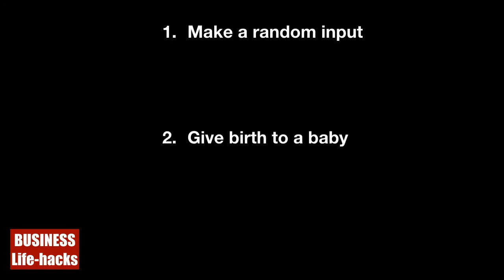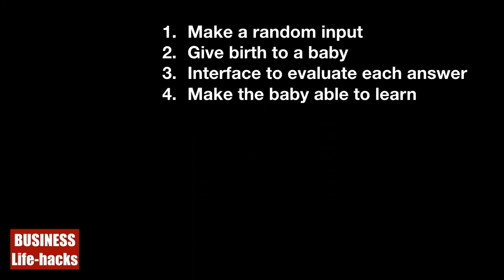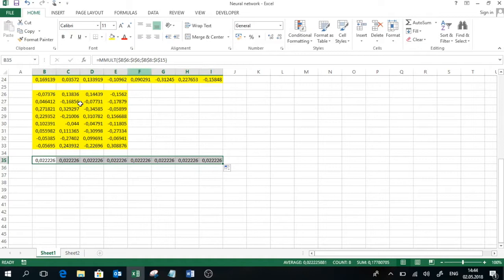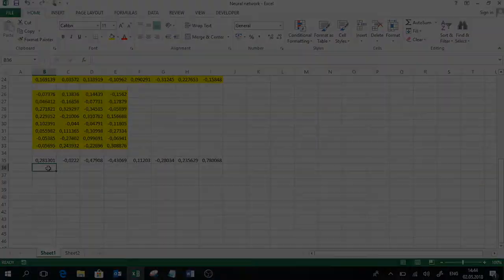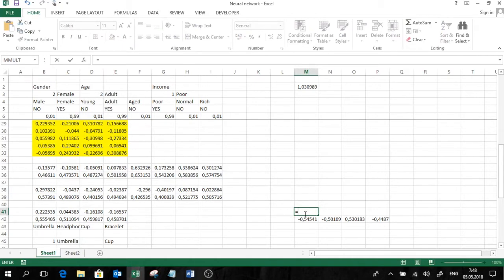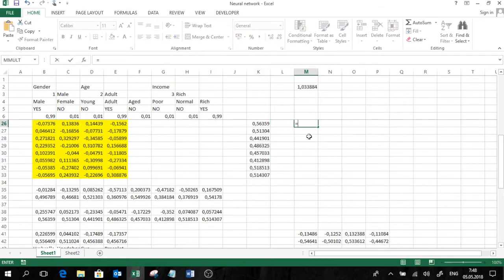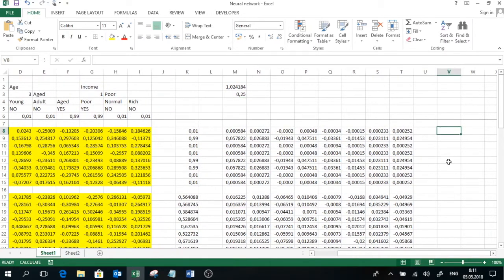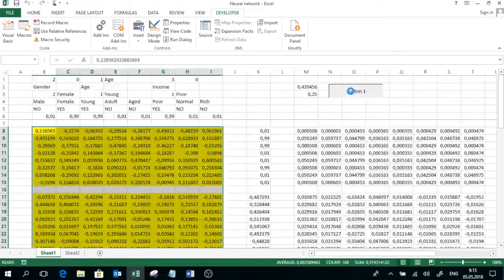Neural network in Excel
This video is about how easy it is to make a real neural network in MS Excel.